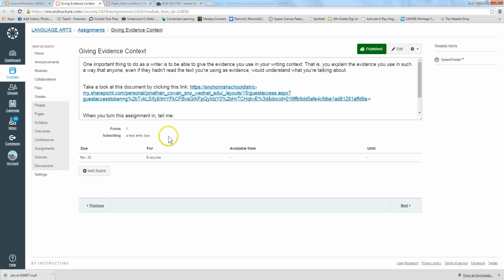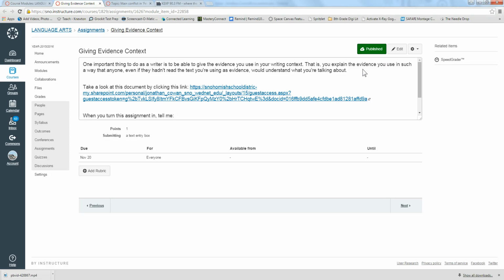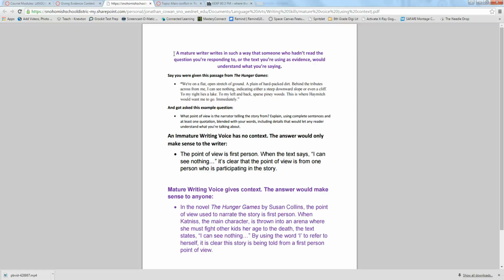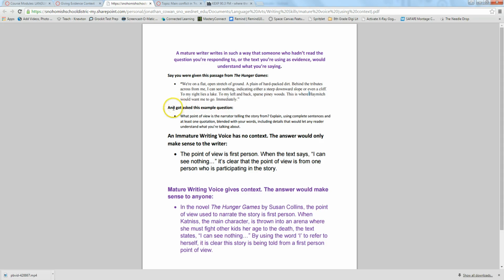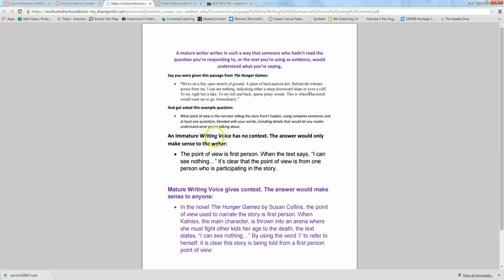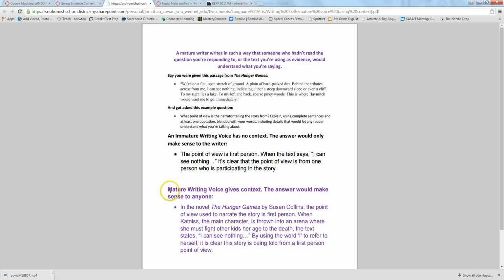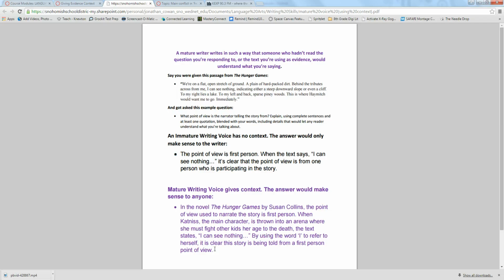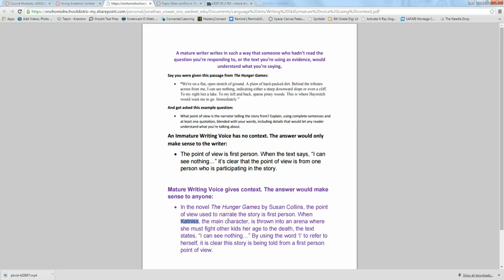Adding Context to Text Evidence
An explanation video I made for my blended learning class explaining the importance of adding context to embedded text evidence to develop a more mature voice as a writer.